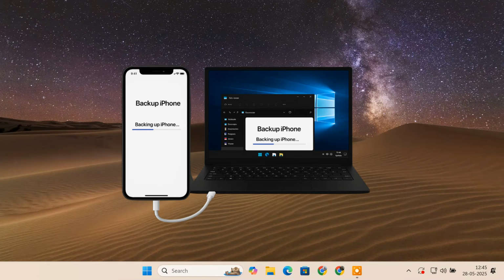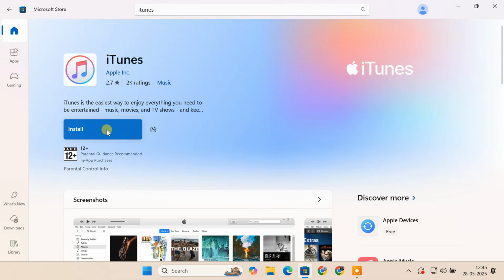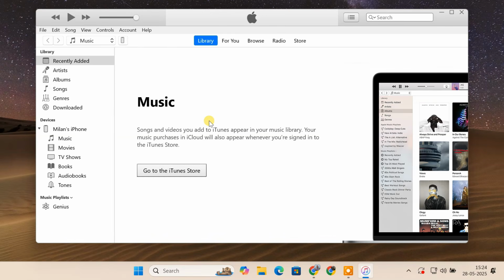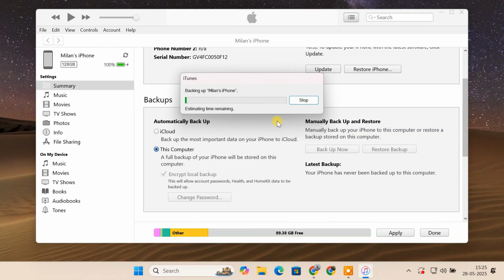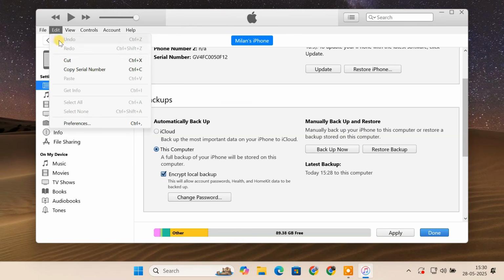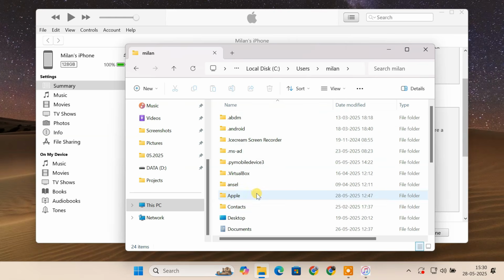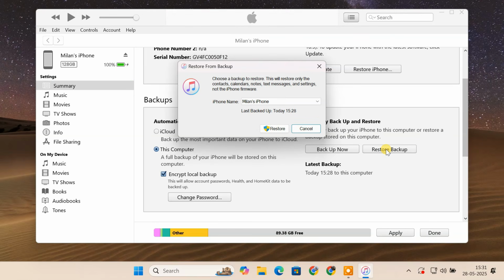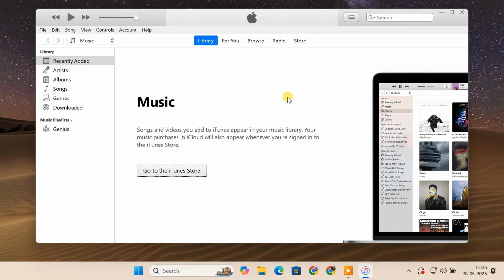Back Up and Restore an iPhone on Windows PC [with iTunes]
Looking to back up your iPhone to a Windows PC or restore your data using iTunes? In this video, I’ll walk you through the entire process of backing up and restoring an iPhone using iTunes (or Apple Devices app) on Windows. Whether you’re switching to a new iPhone, performing a factory reset, or just want a safety copy of your important data—this guide covers everything.